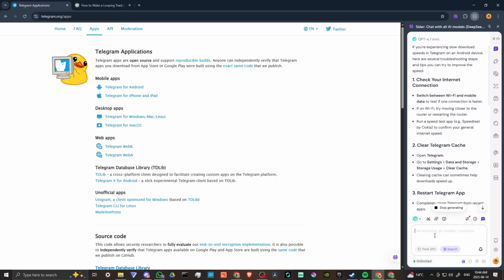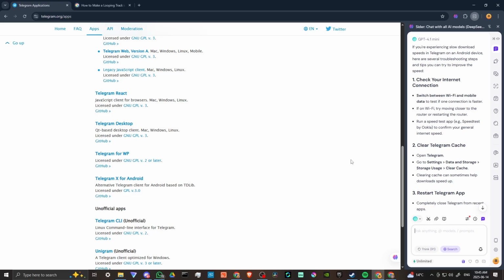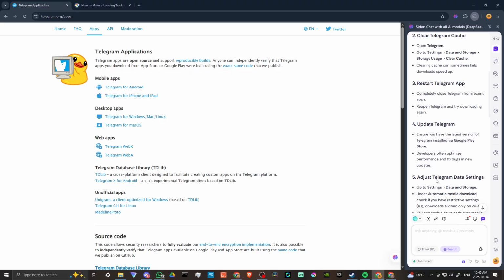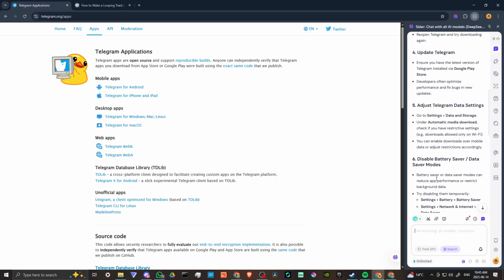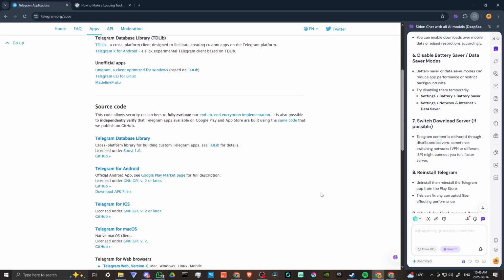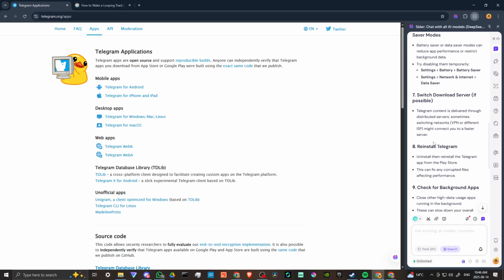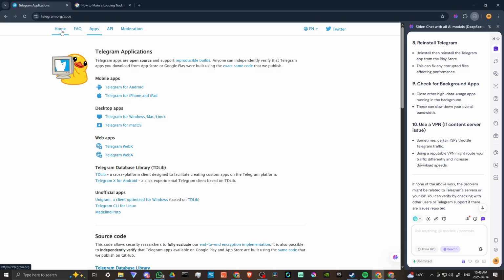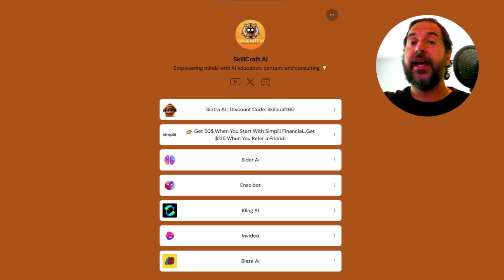How To Fix Slow Download Speed In Telegram Android – Quick & Easy Tutorial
Learn simple tips to enhance your Telegram download speed on Android devices.